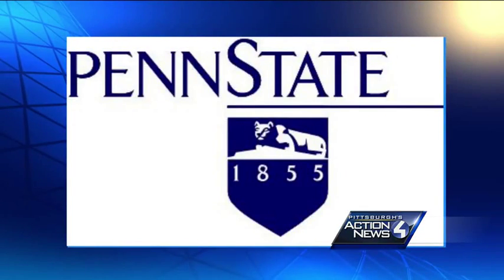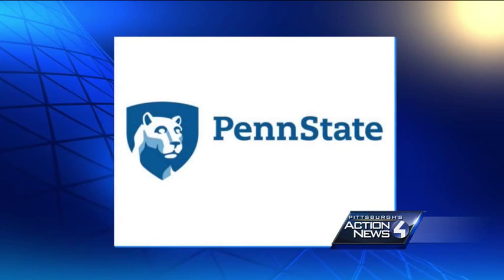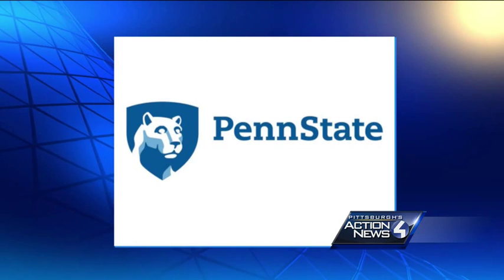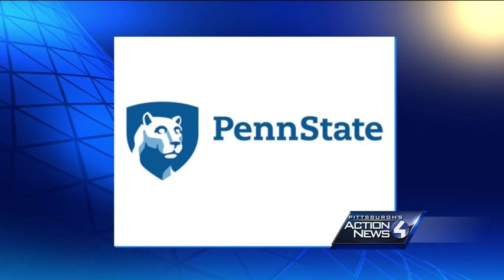Penn State debuts new, polarizing logo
The start of a new school year comes with a new logo for Penn State University. The new design features some new changes such as the Nittany Lion facing a different direction.